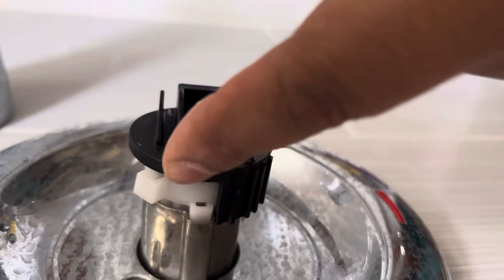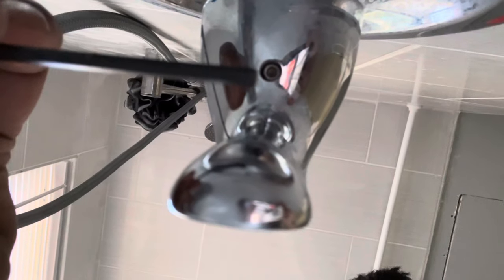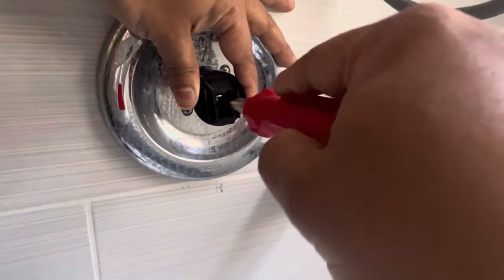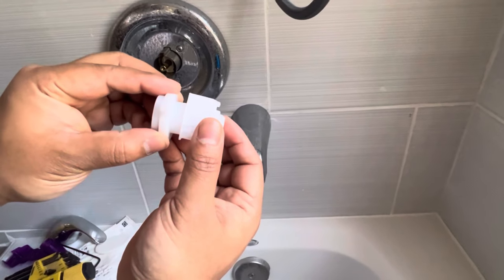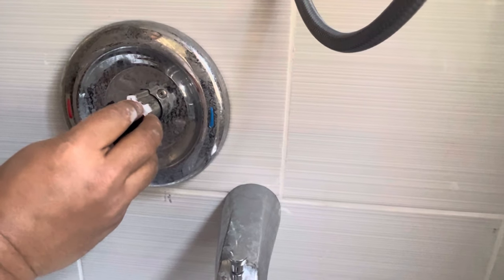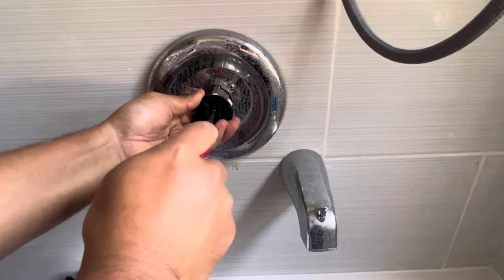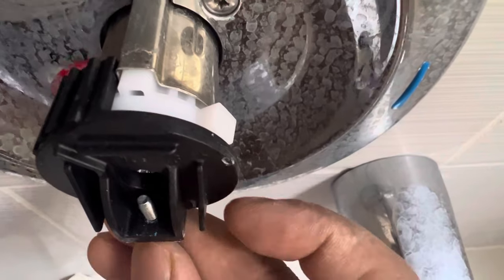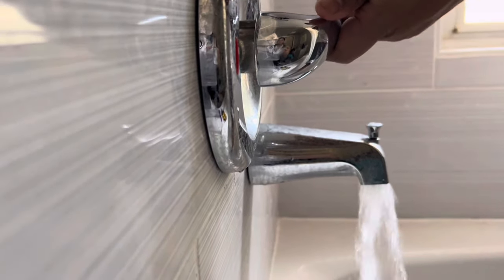How to adjust temperature for Moen shower diversion valve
This video is a guide for step by step for dismantling Moen shower valve to adjust temperature.

Amazon link for similar product